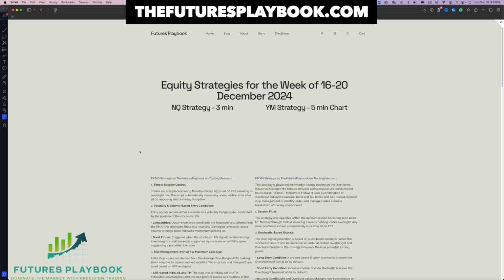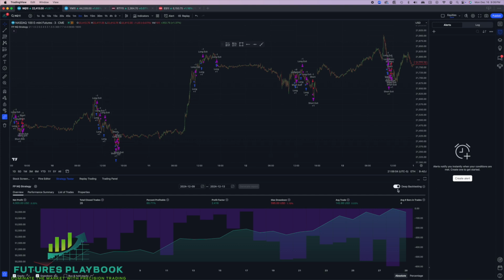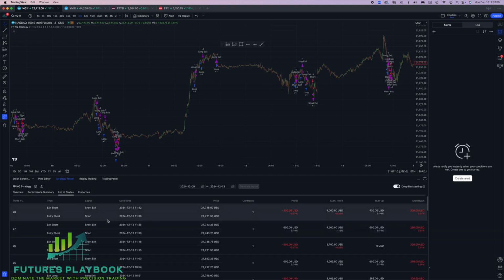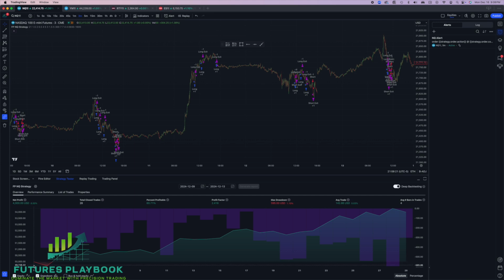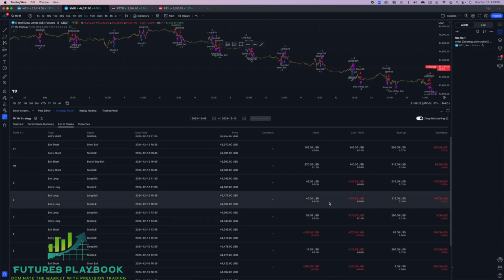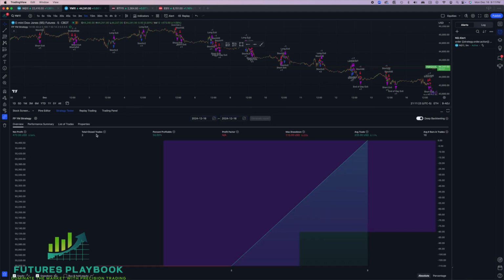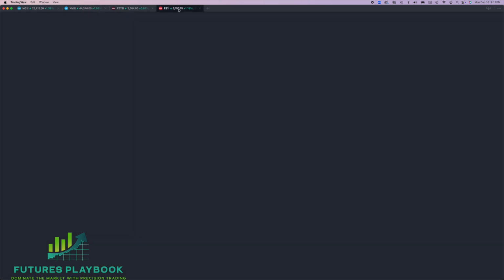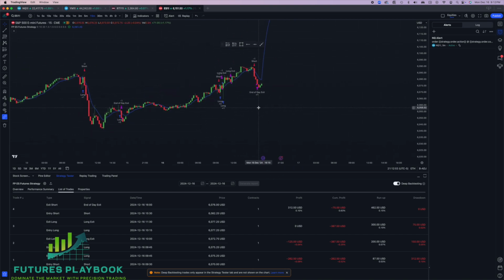Winning Strategies for Futures Traders Week of 16 Dec 2024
Welcome back to the TheFuturesPlaybook.com video blog! In this week’s episode, we dive deep into our latest set of futures trading strategies designed for TradingView. Each strategy is rigorously tested against the previous week’s intraday data and then refined for even greater reliability and dependability. By focusing on continuous improvement, we ensure that these strategies stay current with market conditions and maintain a competitive edge.

In this video, we’ll show you how to set up TradingView alerts based on TheFuturesPlaybook strategies, so you’ll never miss a trading opportunity. Whether you’re new to futures trading or a seasoned pro, our approach emphasizes consistent, rules-based methods that adapt to ever-changing markets.

Key Highlights:
 • Weekly Updates: Our strategies are updated every week to keep pace with the markets.
 • Proven Methodologies: Backtested against recent intraday data for enhanced reliability.
 • TradingView Integration: Learn how to create custom alerts to stay on top of every signal.
 • No Overnight Holding: All strategies are intraday-focused, closing all positions by the end of the trading day.

Sign up at TheFuturesPlaybook.com to access the latest updates, Weekly improvements, and cutting-edge strategies.